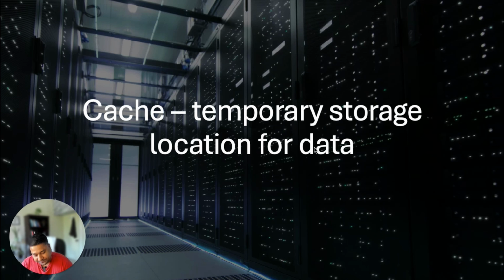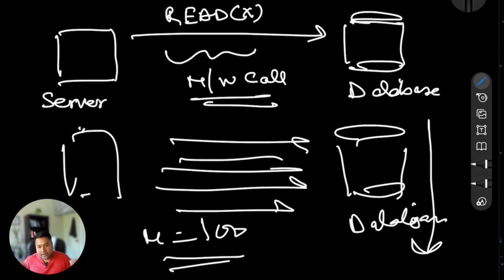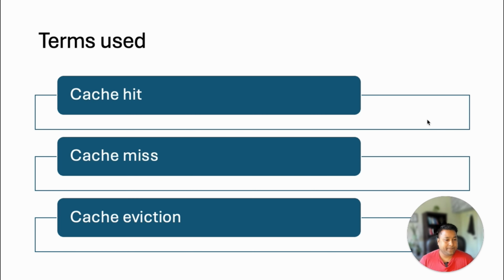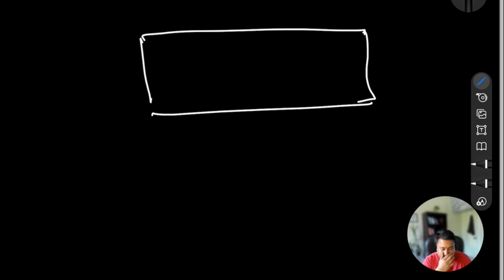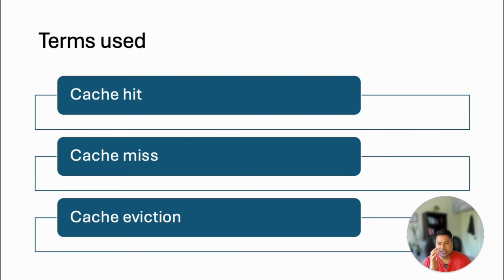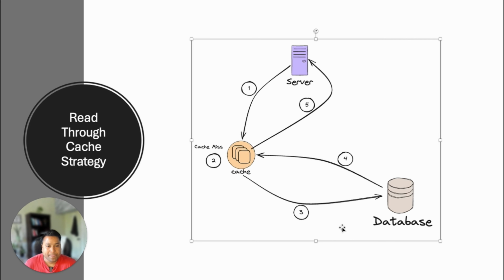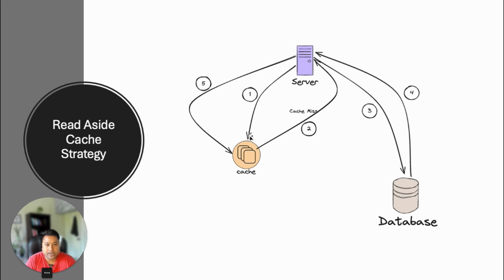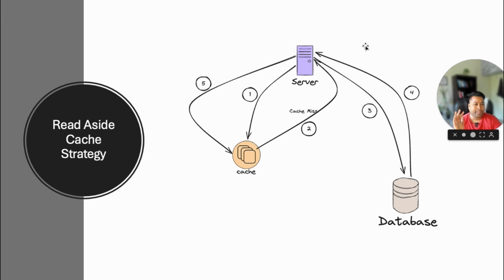Mastering cache read strategies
Caching is a technique to store frequently accessed data in a temporary storage layer for quick retrieval, enhancing application performance and reducing database load. Common caching read strategies include cache-aside, where the application manages cache updates; read-through, where the cache automatically fetches data on a miss; and write-through, ensuring data is updated in both cache and data store simultaneously.